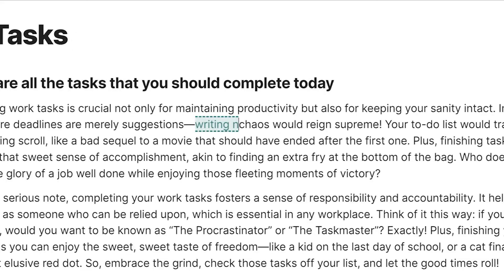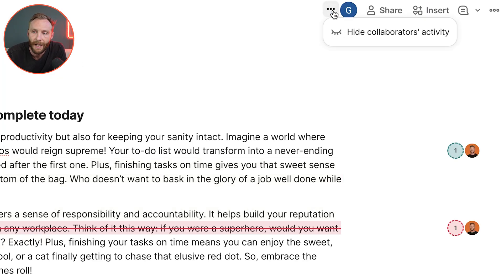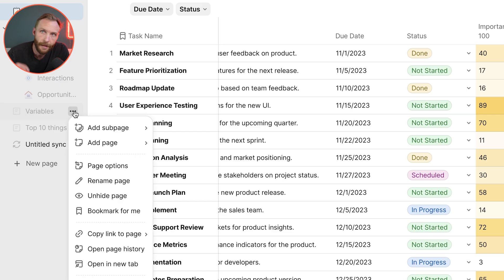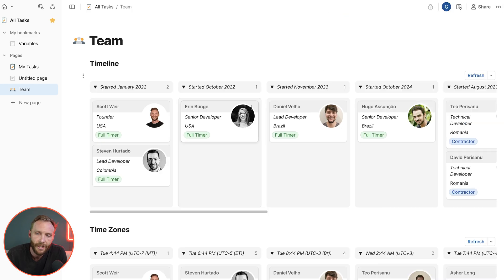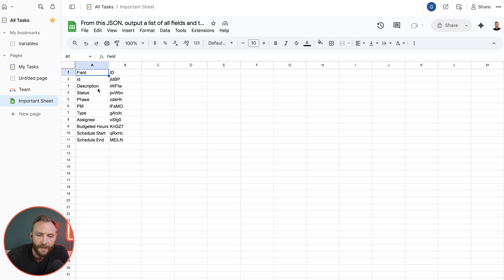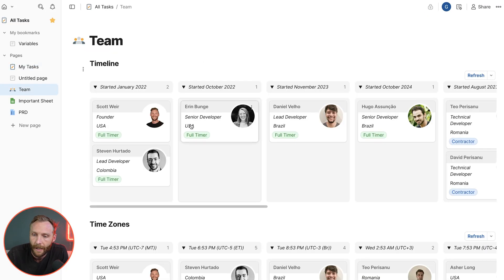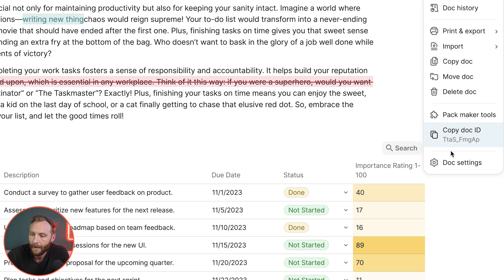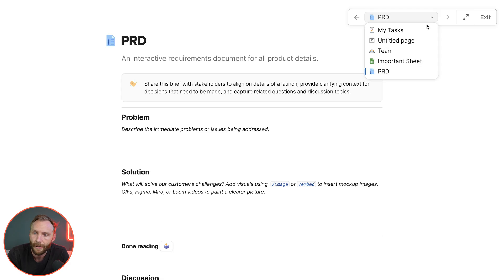10 things you never knew about Coda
Unlock 10 powerful, under-used Coda (coda.io) features—fast. From Suggest Changes and hiding collaborator cursors to color-scale heatmaps, bookmarks for hidden pages, real-time Sync Pages, full-page embeds (editable Sheets, etc.), Templates, Publish to web (custom domains), Region settings (timezone, date/number formats), and Present mode. Clear demos + practical settings so your team ships faster with fewer tabs and cleaner docs.

You’ll learn:
Suggest Changes & hide collaborator activity
Number color-scales for quick “heatmap” scans
Bookmarking hidden/critical pages
...And 7 other truly fantastic things